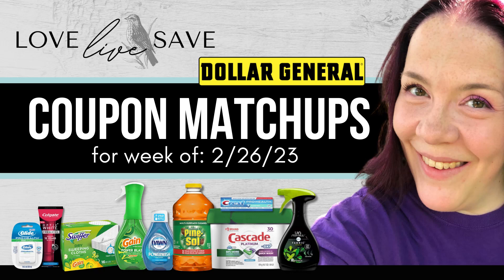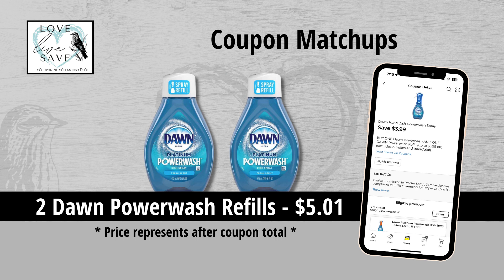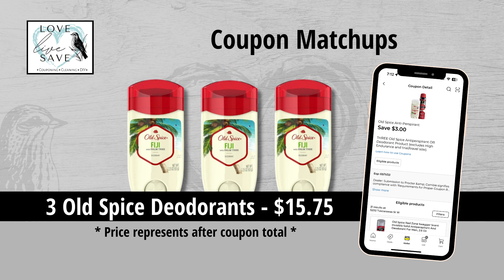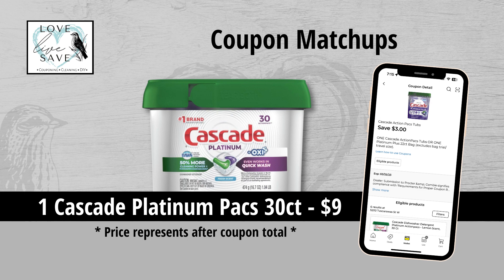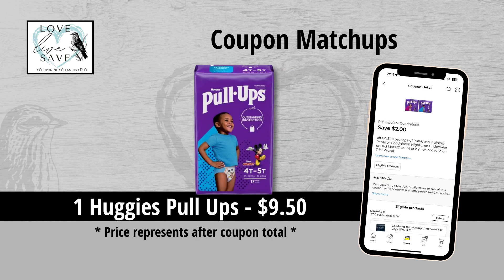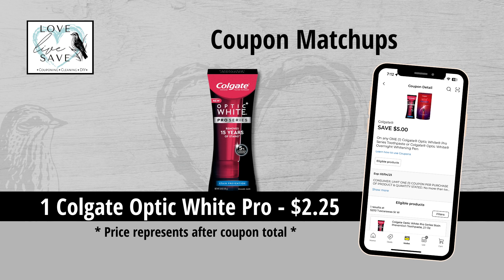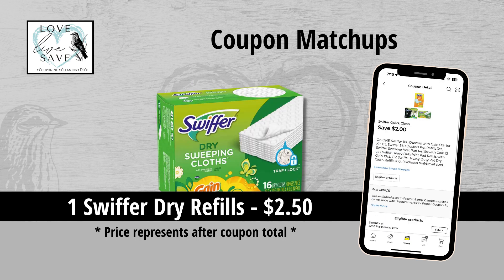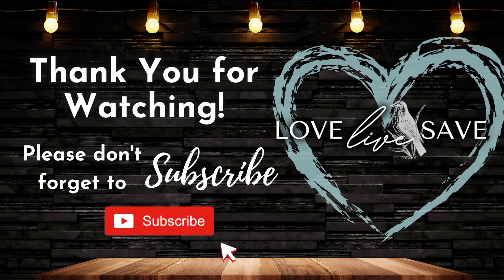Dollar General Coupon Matchups | for Week of February 26th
WOW! What a week to be a couponer! I was so excited to wake up to so many amazing coupons! This is going to be a busy week for sure!

Important Information

Want to save extra money with you couponing trips? Sign up for Fetch Rewards!
ED8KB

Channel Accomplishments:
Channel Accomplishments: